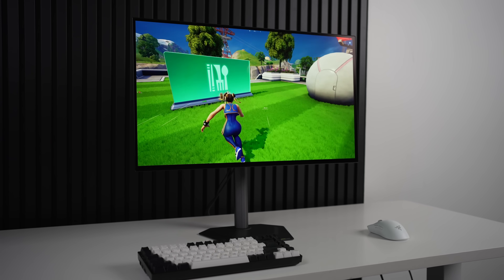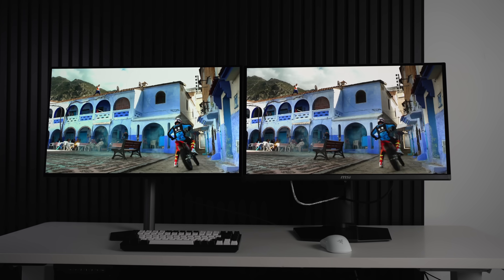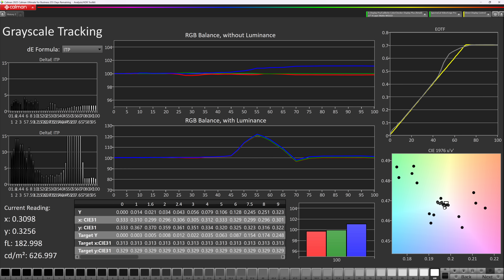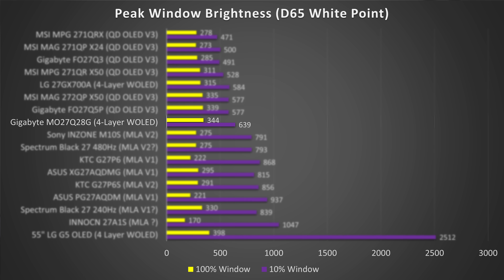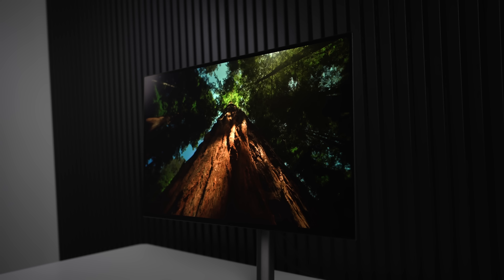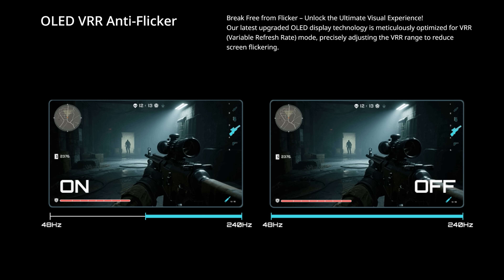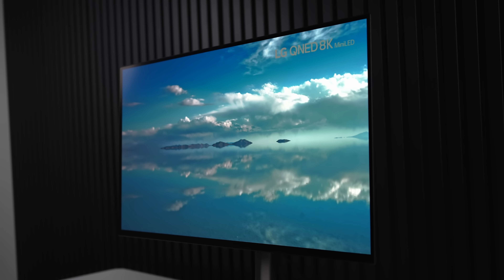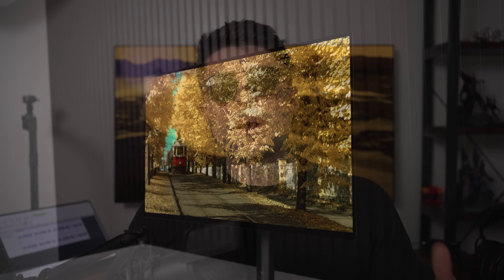Tandem OLED Is Much Better - Gigabyte MO27Q28G Review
Thank you to Gigabyte for loaning the monitor.
I earn comission on sales.

As part of their reviewer program I gain access to Calman Ultimate.

In my review of the Gigabyte MO27Q28G, a 27-inch 1440p 280Hz gaming monitor featuring LG’s new four-layer W-OLED panel, I tested how this display pushes OLED technology forward in color, HDR, and speed. This model promises better color accuracy, higher brightness in highlights, and vastly improved ambient light handling — all for around $550. It offers DisplayPort 1.4, dual HDMI 2.1, USB-C, and a three-year burn-in warranty, making it one of the most affordable next-gen OLEDs yet. Color performance is excellent, with SDR accuracy hitting a DeltaE of 1.5 and HDR BT.2020 coverage reaching nearly 83%, rivaling QD-OLED panels. However, HDR brightness dropped slightly compared to previous W-OLEDs, peaking around 639 nits in a 10% window, meaning HDR isn’t as impactful as it should be. Still, gaming performance is outstanding with ultra-low latency, near-instant response times, and smooth motion clarity at 280Hz. The matte coating improves reflections but sacrifices clarity versus glossy screens, giving it a slightly grainy texture. Viewing angles are also weaker than expected, though acceptable head-on. After firmware fixes, performance stabilized, and the monitor proved impressively balanced overall. I’d rate the MO27Q28G a solid 8.7/10 — a fast, color-rich OLED that shows major progress for W-OLED, though I’d recommend waiting for the glossy version expected in January for the best clarity and visual punch.

Specs & Price - 0:00
Color & Accuracy - 1:07
HDR Brightness - 3:36
Bright Room - 5:25
Gaming & Motion - 6:08
Clarity, Coating, & More - 6:52